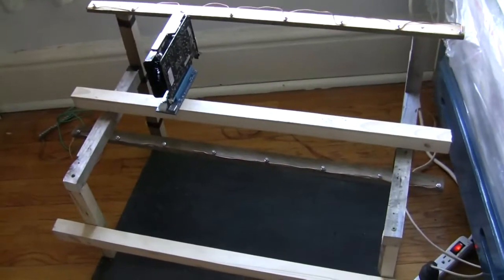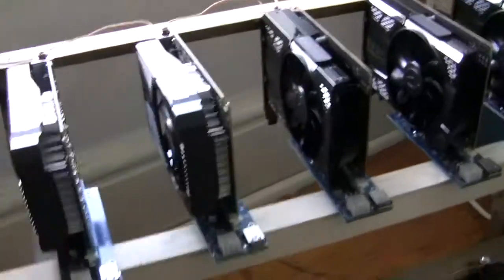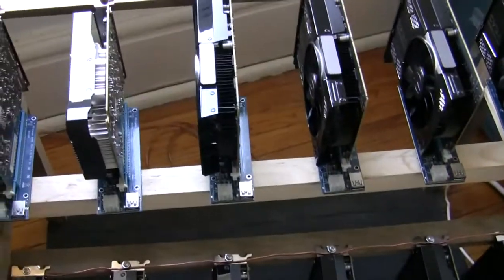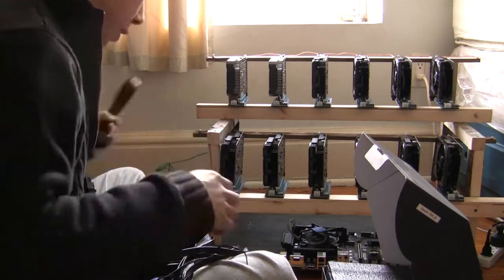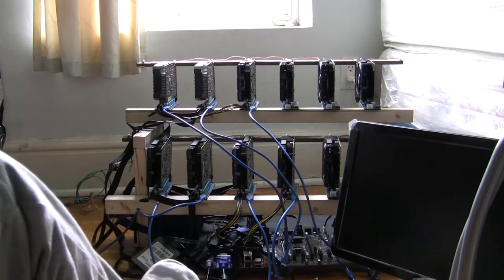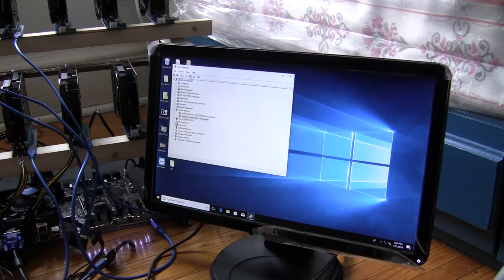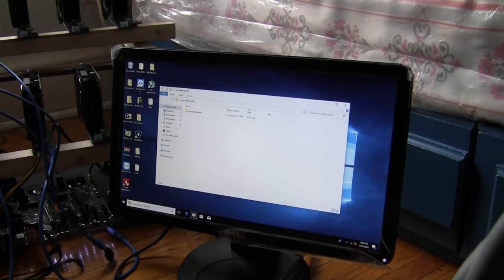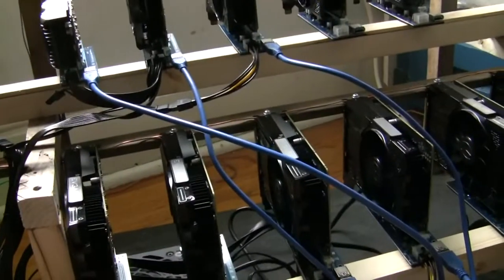12 x GTX1050 mining rig build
A video showing the construction of a 12x GTX1050 build on windows. It features an msi z270-apro motherboard, G4400 processor, and 4GB DDR4 ram. PCIE extenders are used to expand from 6 gpus to 12 gpus